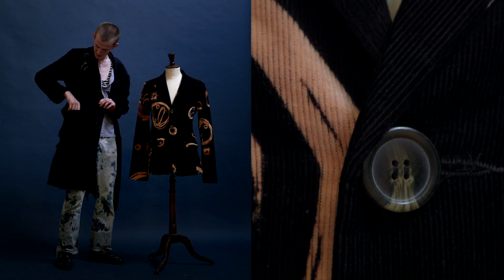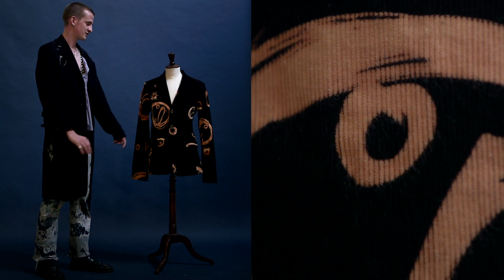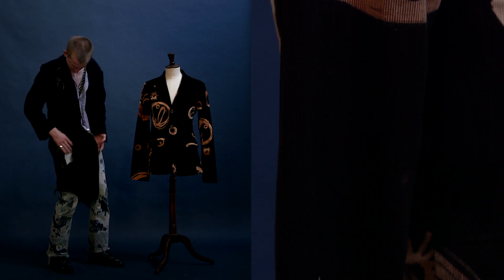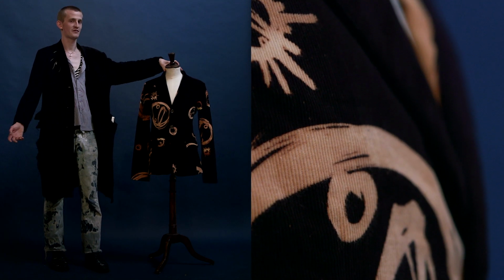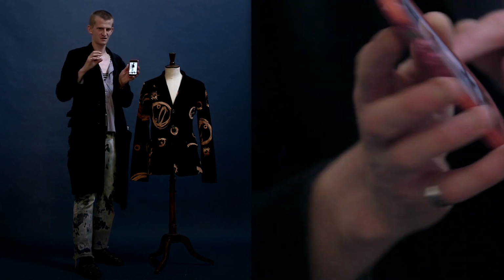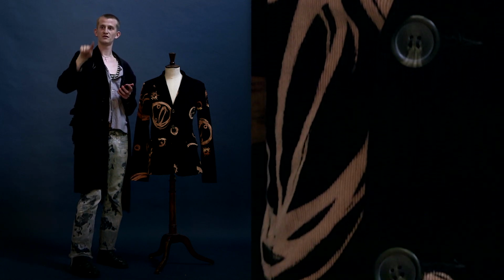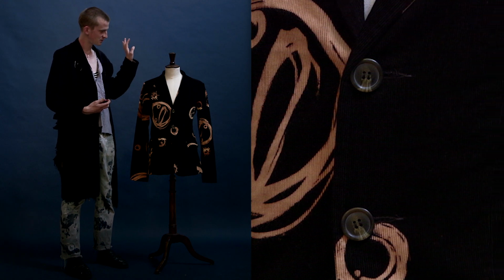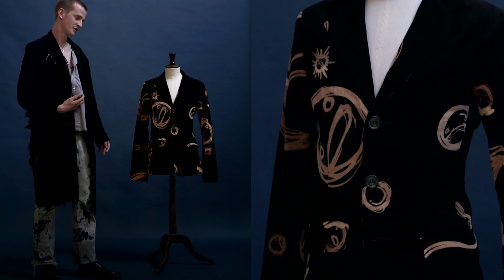Best in Show: Jack Appleyard on Charles Jeffrey LOVERBOY S/S 18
Artist Jack Appleyard appraises his favourite piece from Charles Jeffrey LOVERBOY S/S 18, a corduroy jacket illustrated with bleach.